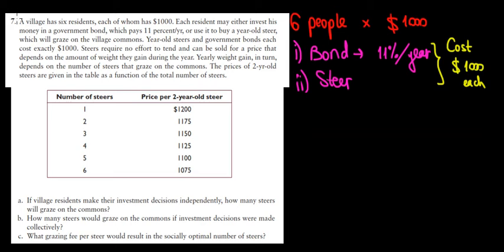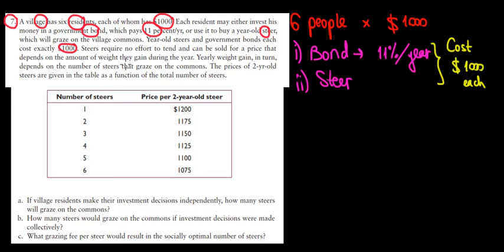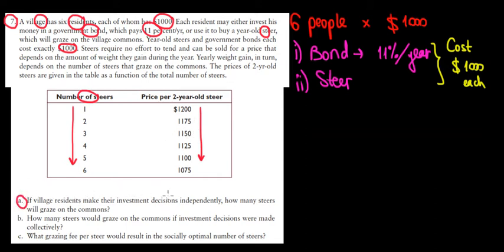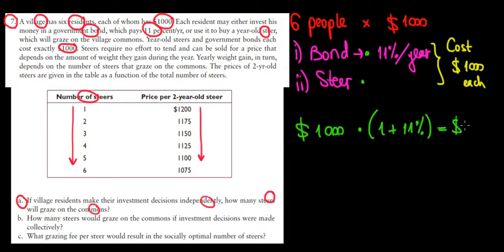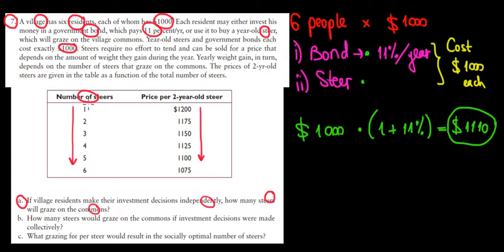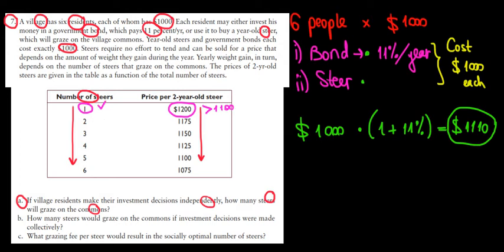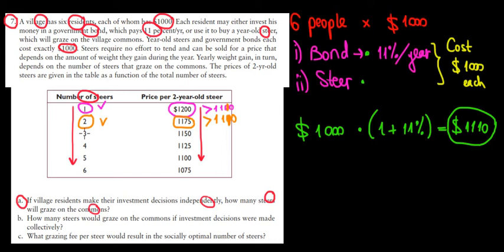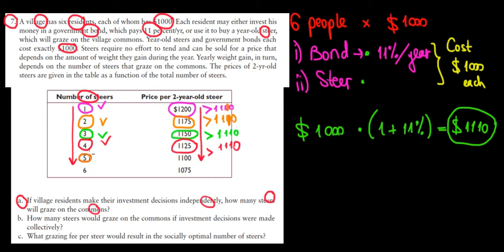EUR I Applied Microeconomics I T3 Ch16 Q7a I Choosing Independently Between Two Investments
Here we make a decision between investing money in a steer versus a bond.
We compare the marginal benefits of both options for every person independently.